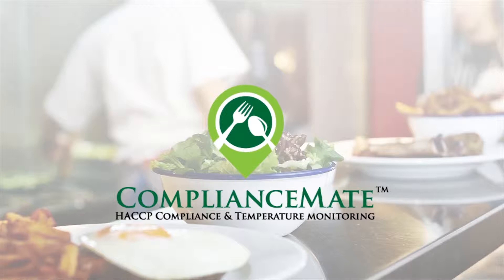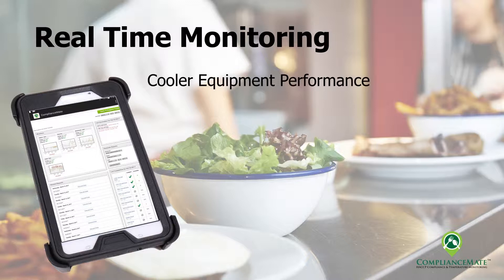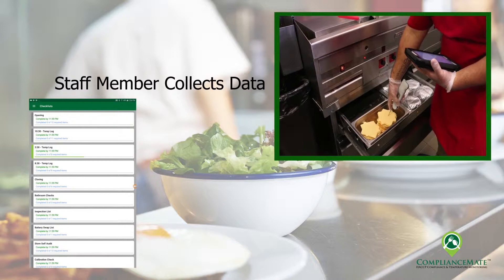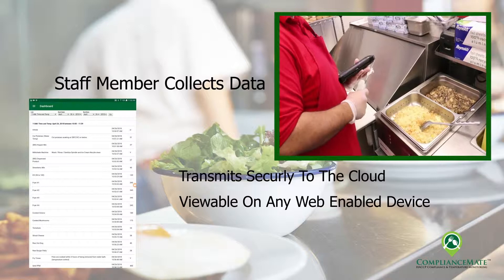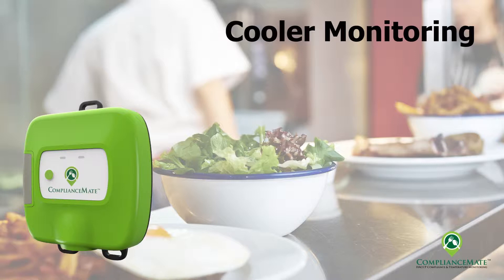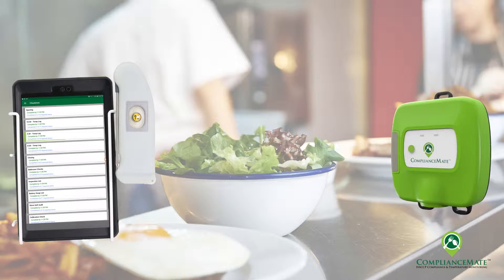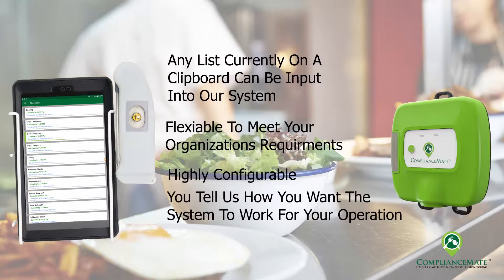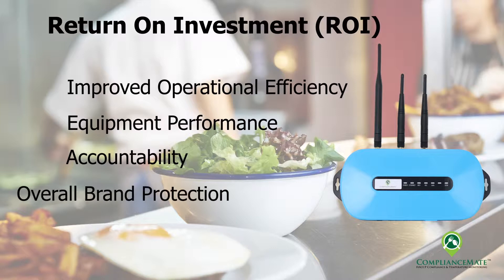ComplianceMate Food Safety Technology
ComplianceMate is a cutting edge technology company that specializes in food safety management systems, operational checklists, HACCP compliance software and 24/7 wireless temperature monitoring.  We enable our clients to see, for the first time, how well corporate practices and procedures are actually being performed in the field.

Data collected from your team members is securely transmitted to our cloud for real time viewing.  All data is time stamped and cannot be pencil whipped.  Reviewing the collected data allows our customers to streamline operations by eliminating paper.  We have advanced reporting infrastructure in place to allow you to view this data in a way that presents you with information that is relevant to your operation, at any level.

Alerts and notifications are also generated based off data received from a variety of sources.  For instance, cooler alerts can be triggered and sent to our call center in the event of equipment failure.  Text messages can be transmitted to store management if lists are not being completed on time.  Activity summaries can be transmitted to regional management to help them guide their efforts and identify stores that would need the most assistance.
Our product is a comprehensive solution for any company committed to brand protection and efficiency.